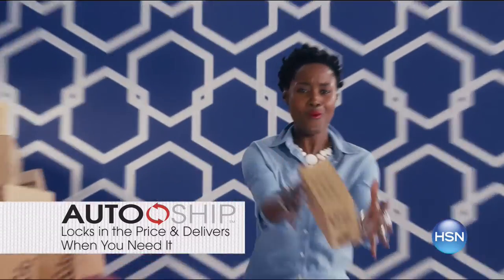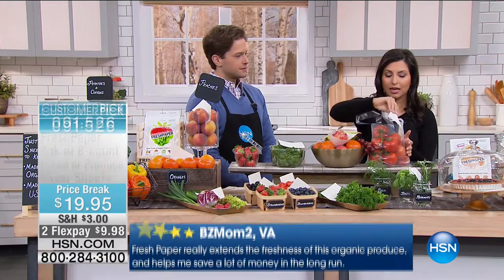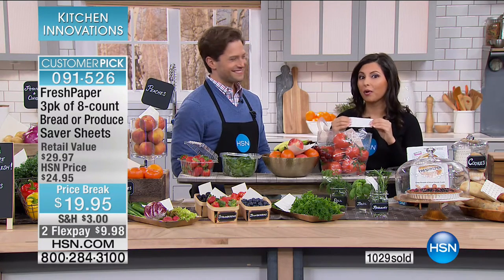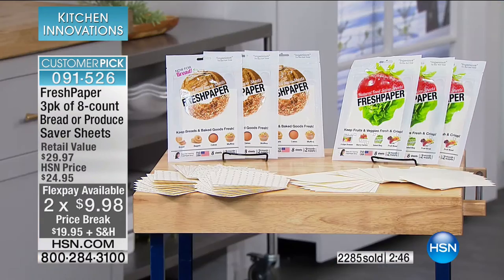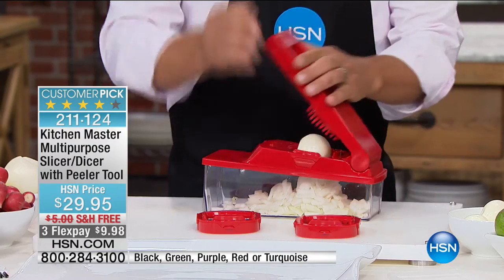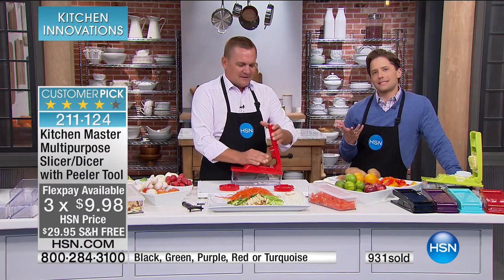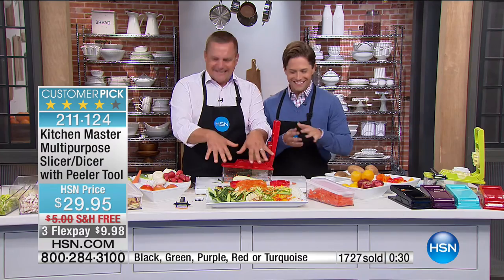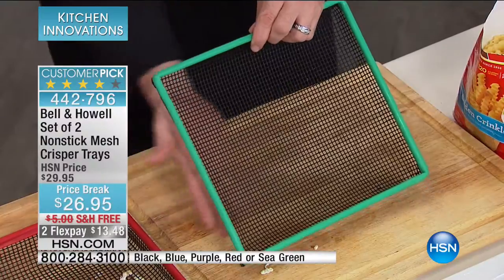HSN | Kitchen Innovations featuring FreshPaper 02.04.2017 - 03 PM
Kitchen items featuring FreshPaper infused with organic spices to keep your fruits and veggies longer